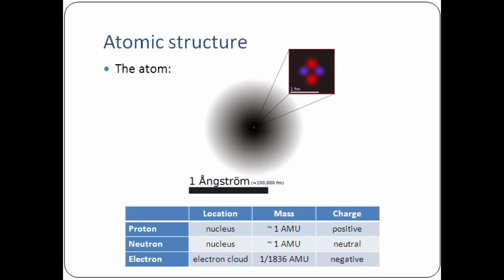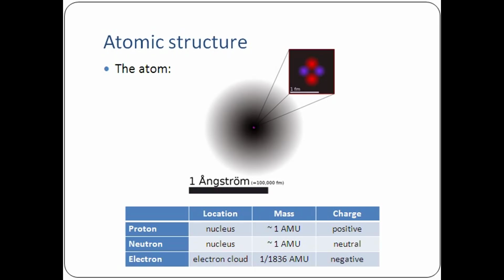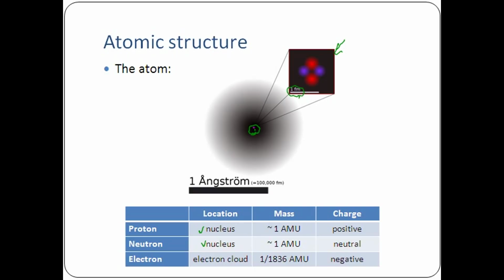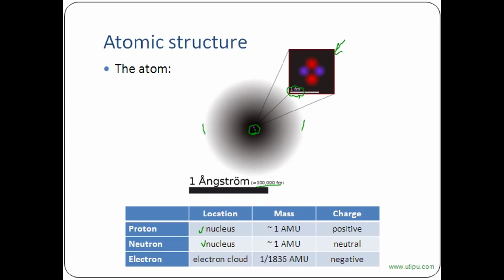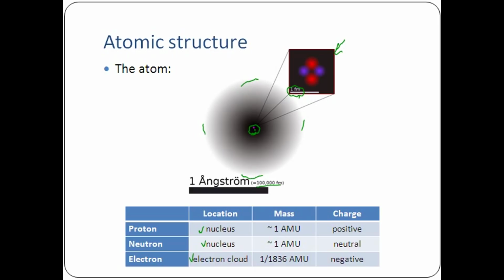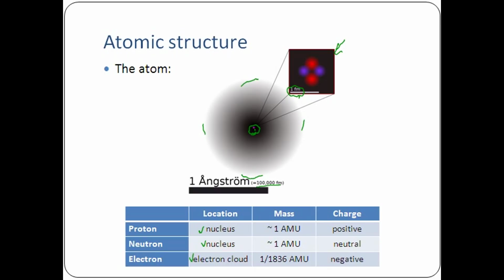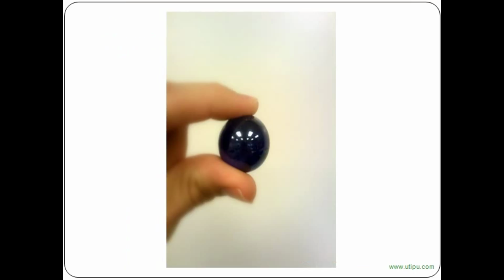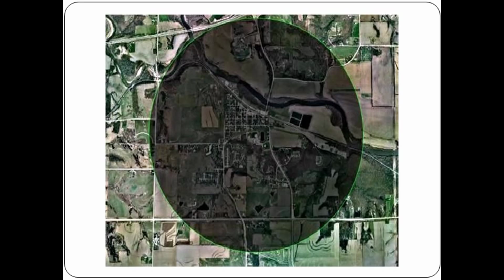VM Chemistry - Atomic structure